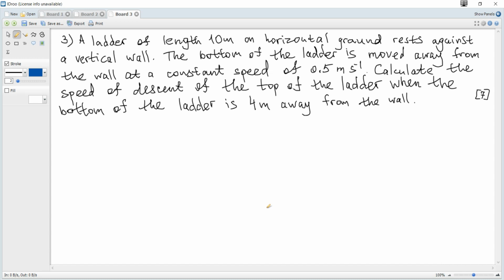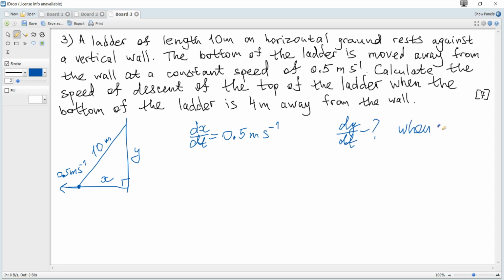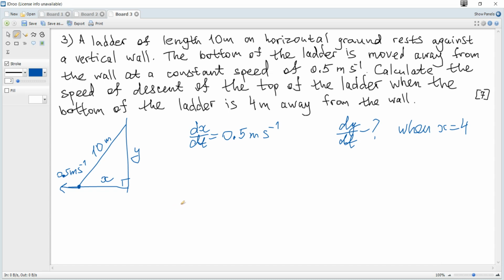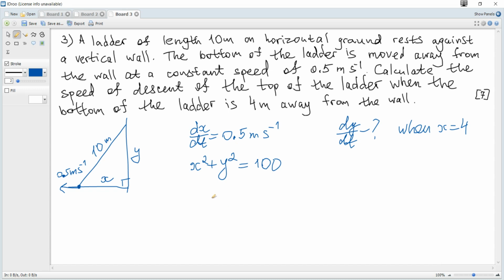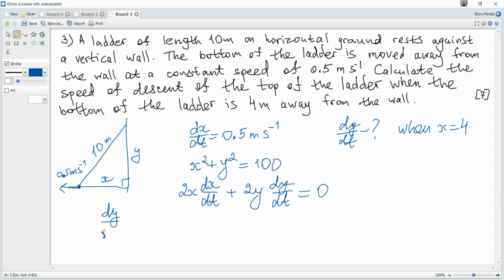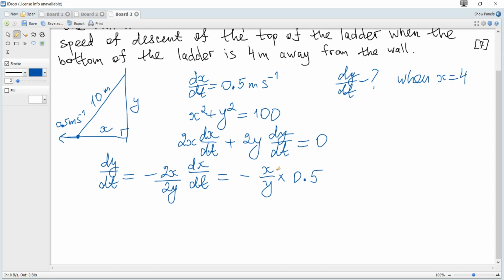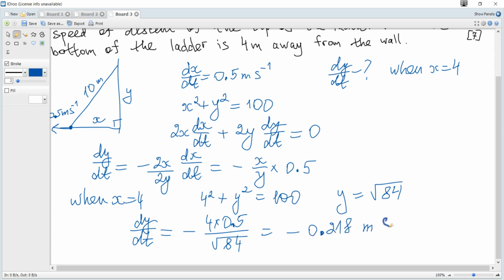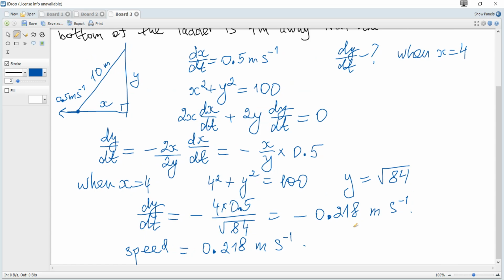IB Maths AA AI HL Calculus. Ex. 5. Related rates. (A ladder).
Online IB Maths Tutor, Online A-level Maths Tutor.